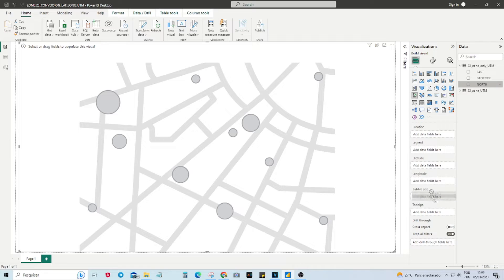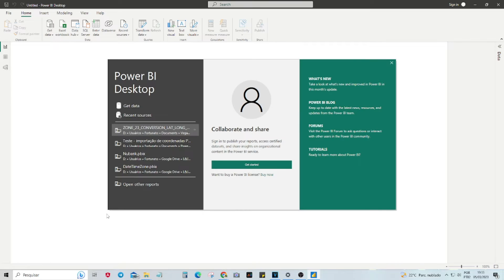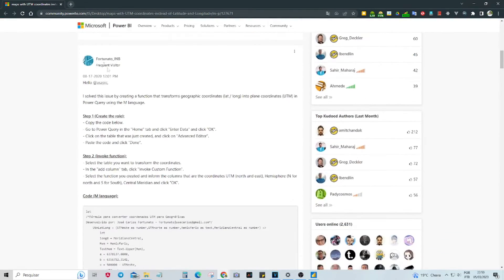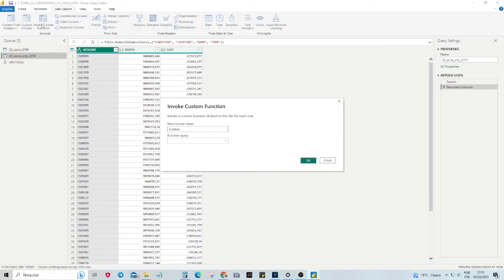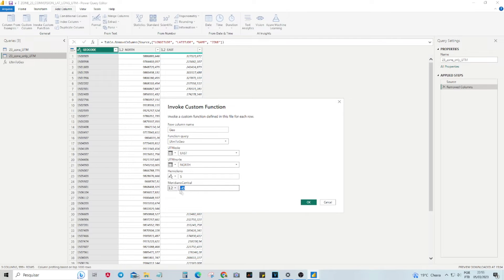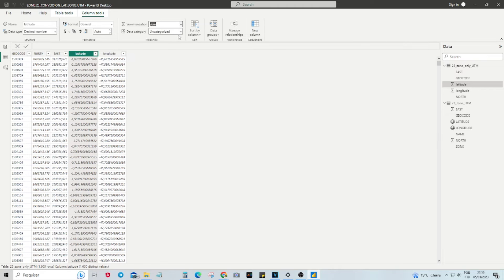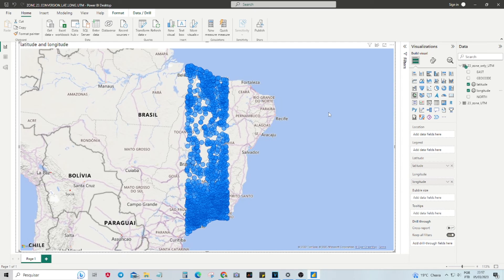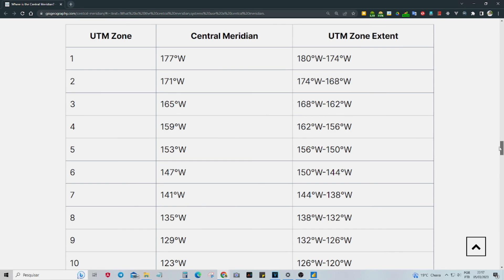Converting UTM coordinates to latitude and longitude in Power BI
Learn how to use UTM coordinates to create maps in power BI.